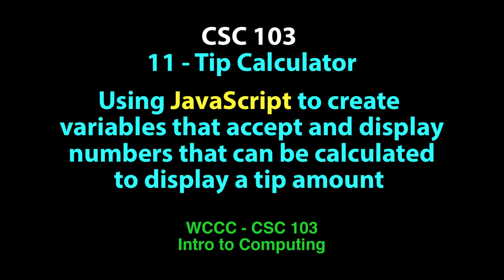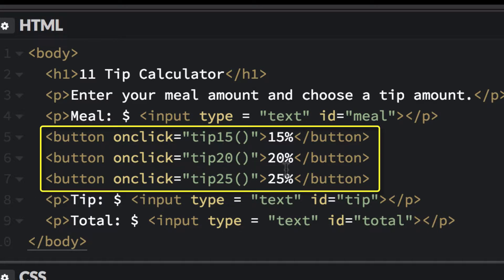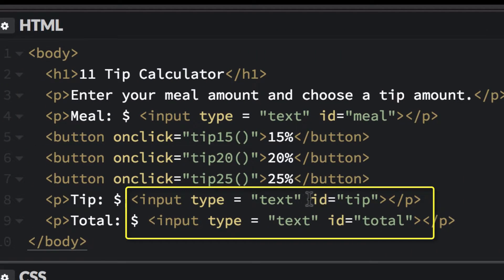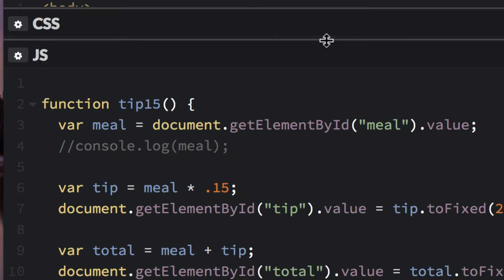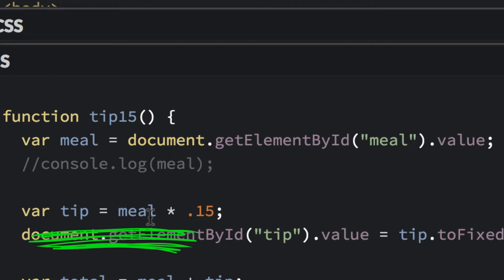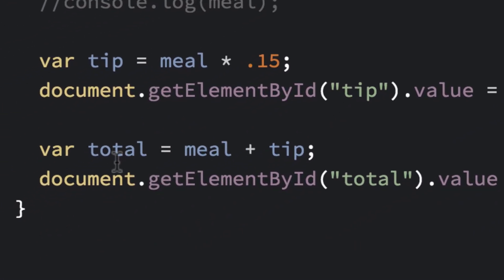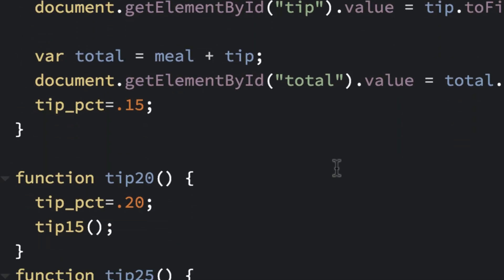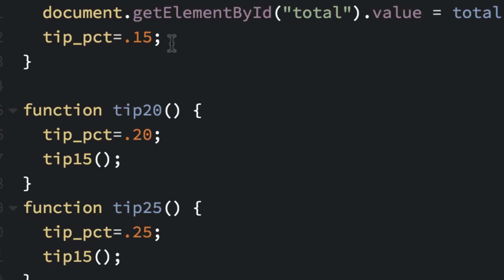csc103-JS-tip-calculator-11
Using JavaScript to create variables that accept and display numbers that can be calculated
to display a tip amount.